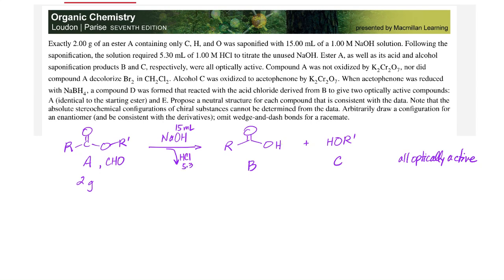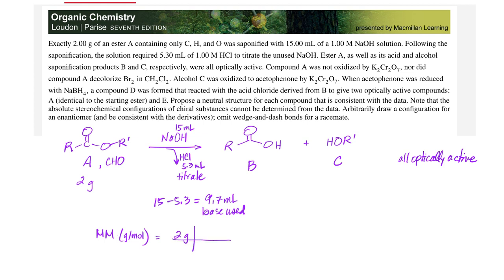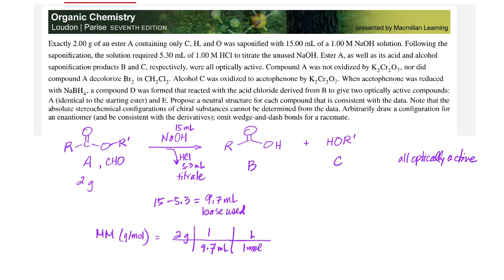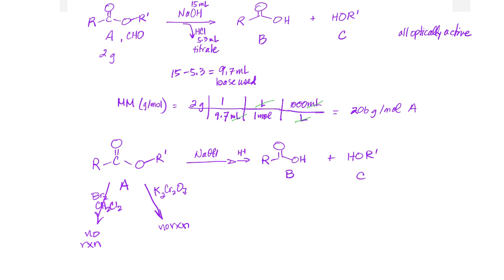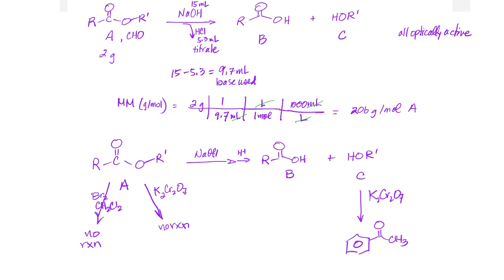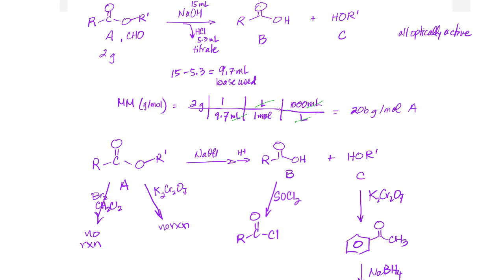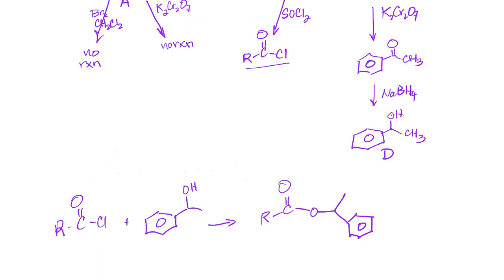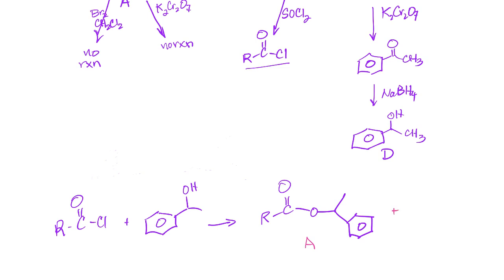Worked Prob_Saponification of ester with calcs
saponification with calculations from titrations, acid-base chemistry (Achieve ch21 #17)